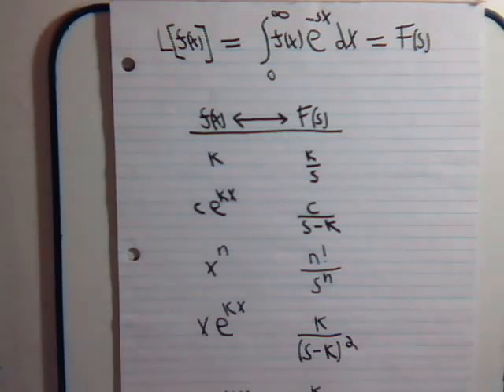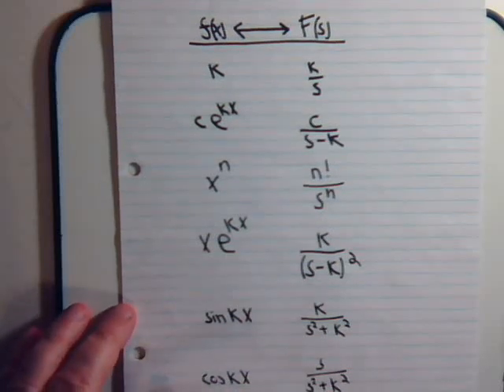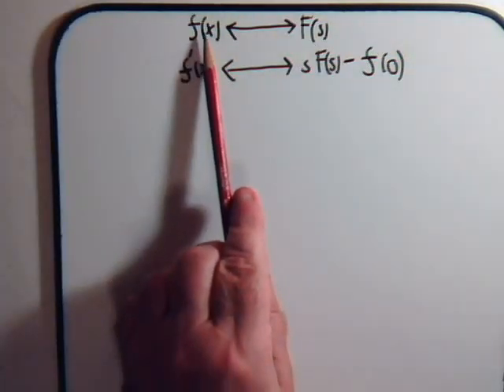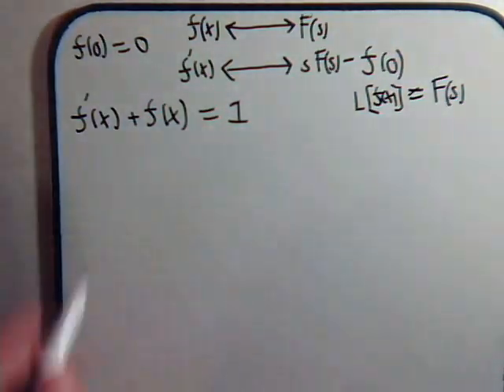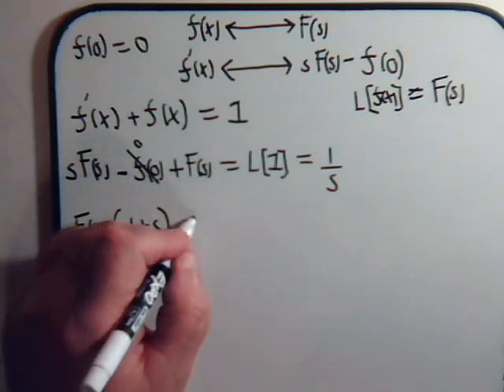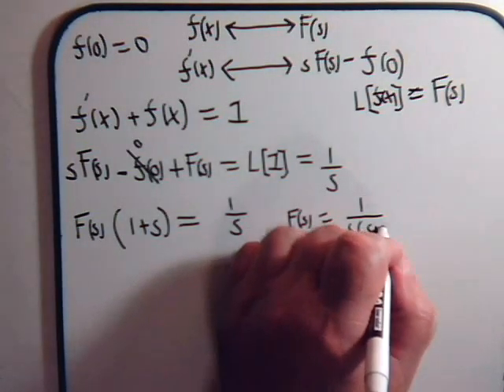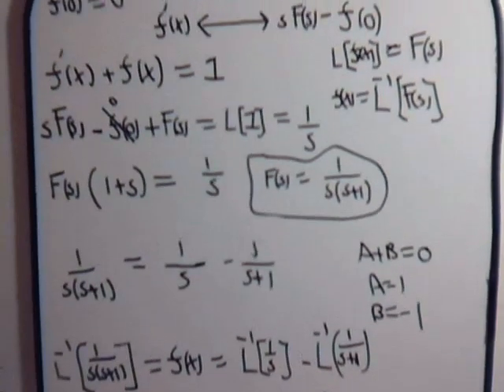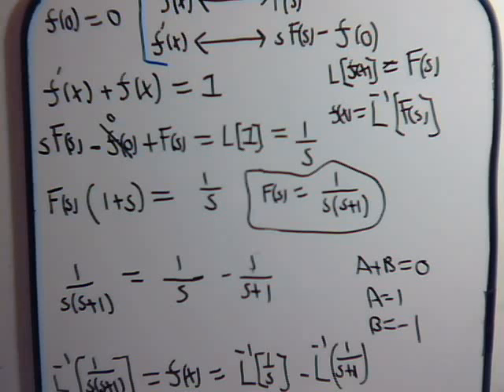Solving First Order Differential Equations With LaPlace Transform Example 1